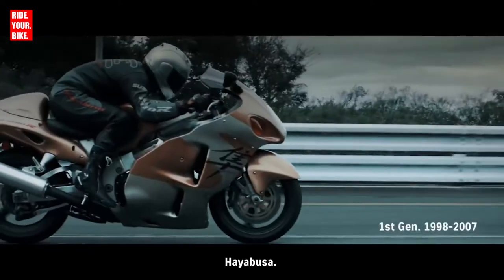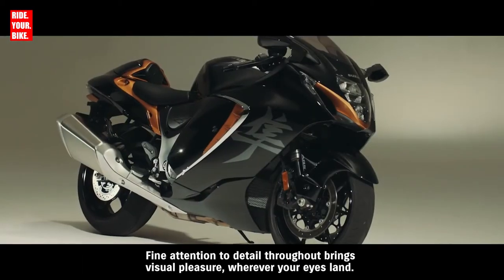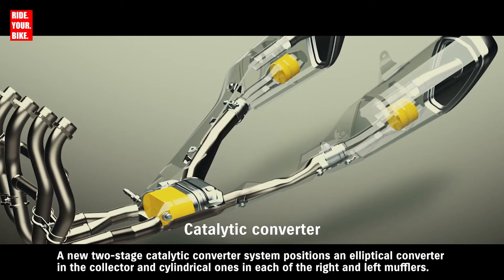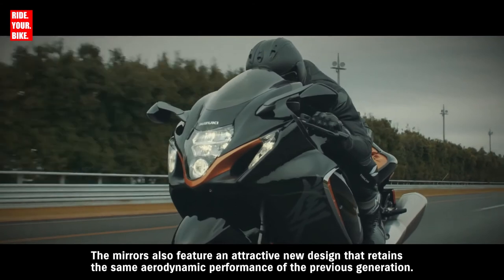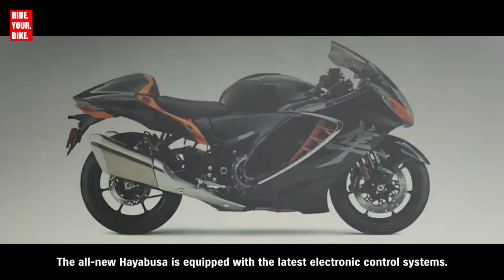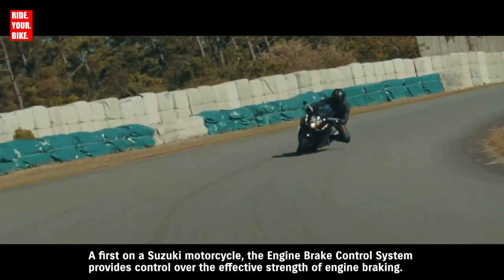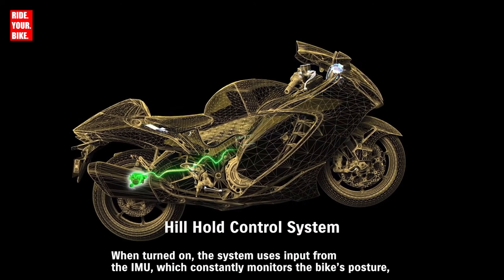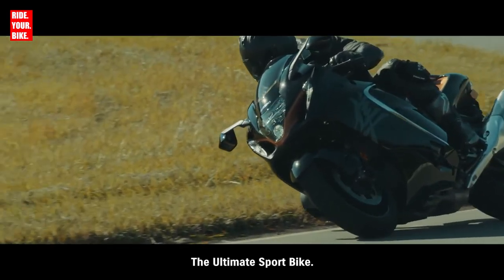Hayabusa 2021 technical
Hayabusa 2021
all version official technical presentation Suzuki

ALL VERSION
The all-new Hayabusa features even smoother power delivery and nimbler handling.
A collection of the latest electronic systems optimizes performance characteristics to
make it even more controllable and predictable.
And it wraps all this in a breath-taking package that will instantly turn heads with its
style and grace.